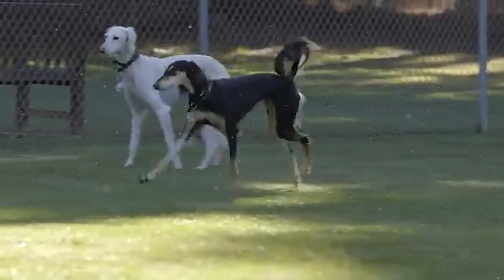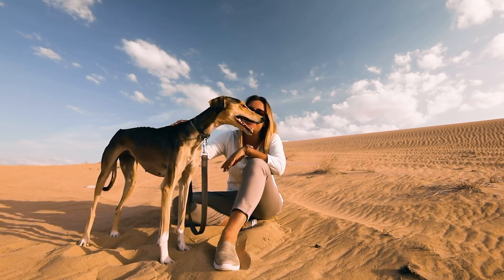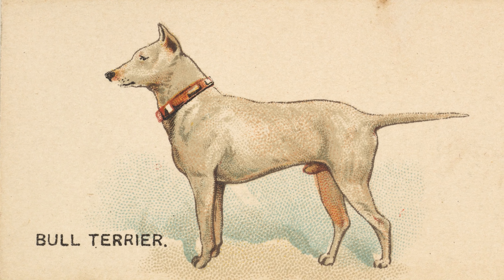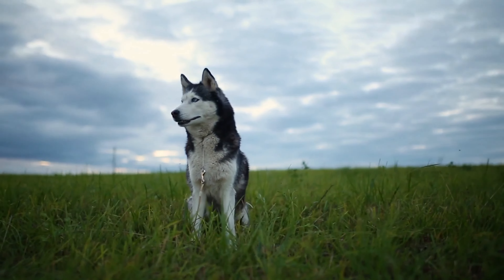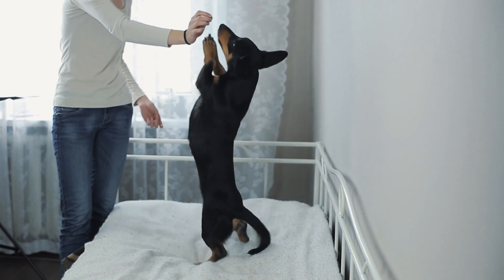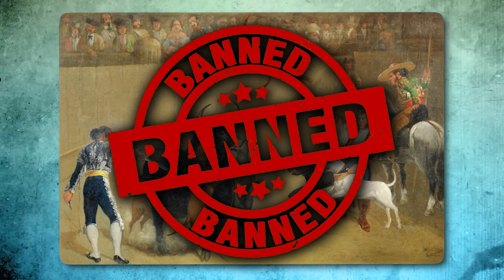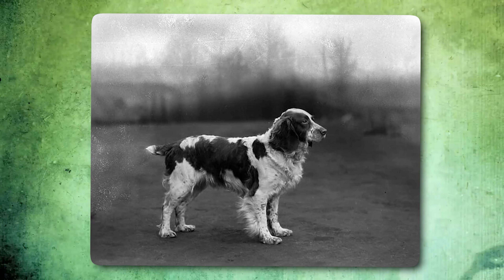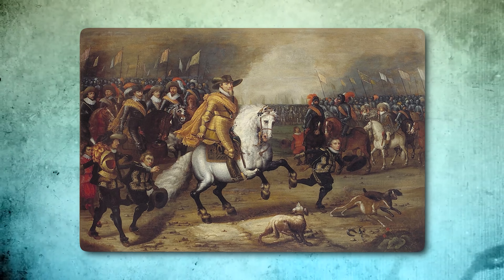How We Changed Dogs In 100 Years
In just a blink of an eye, we've transformed our canine companions! Rottweilers, once the muscle-bound laborers of the dog world, now sport sleek coats and strut around like they own the place. Dachshunds, those wiener wonders, used to have legs slightly taller than their noses – now they've gone full hotdog! And let's not forget the Siberian Huskies, once rocking shorter coats to beat the chill, now exhibiting luxurious fur like they're ready for a fashion shoot in the Arctic. From tall tails to tail wags, dogs have been on quite the glow-up journey with us!
Get ready for some amazing stories about how these changes happened!